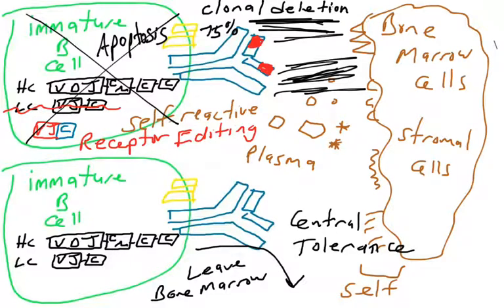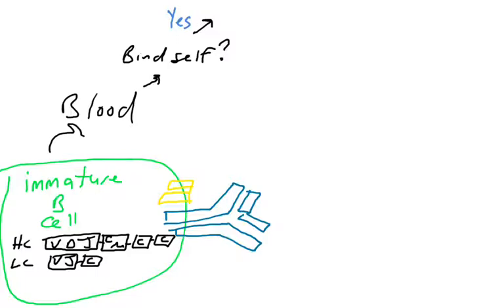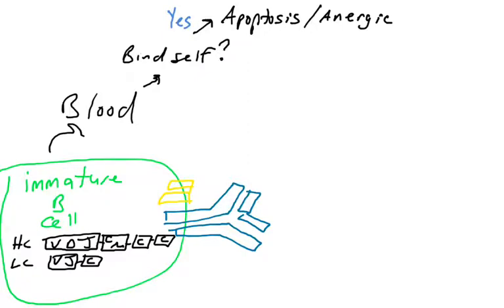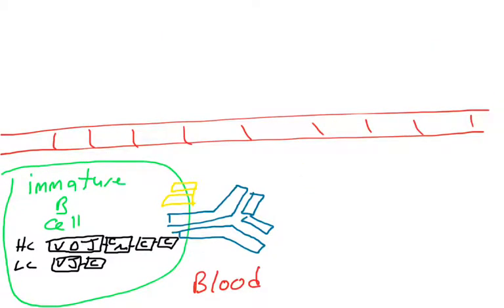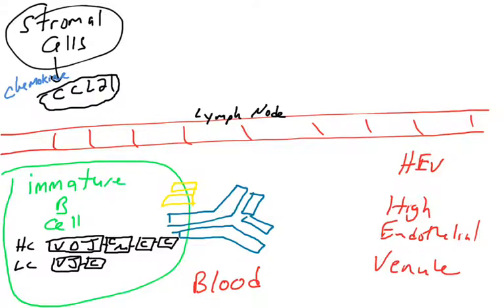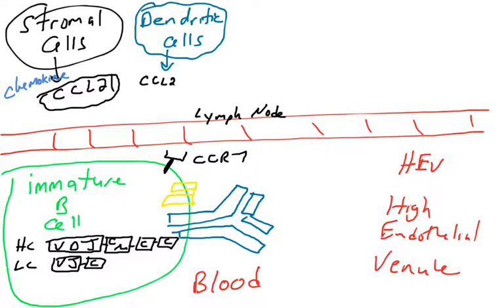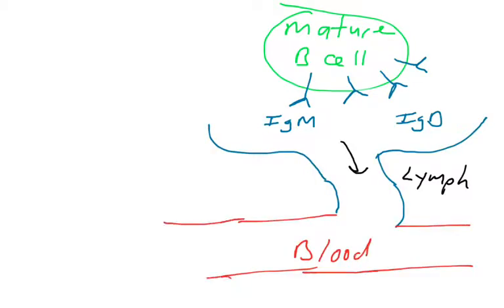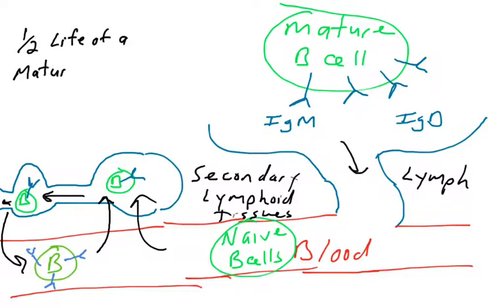Peripheral tolerance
This video presents how and why B cells develop peripheral tolerance during B cell development.